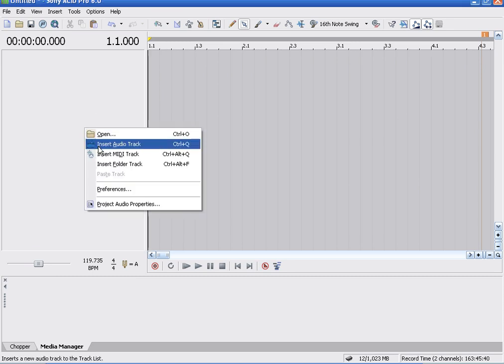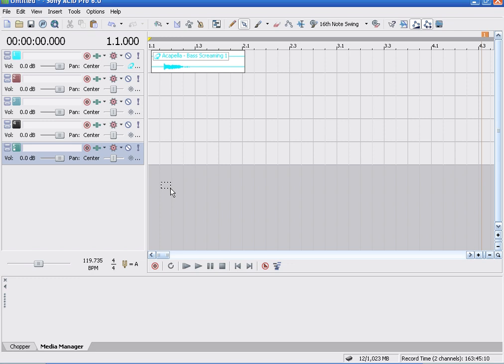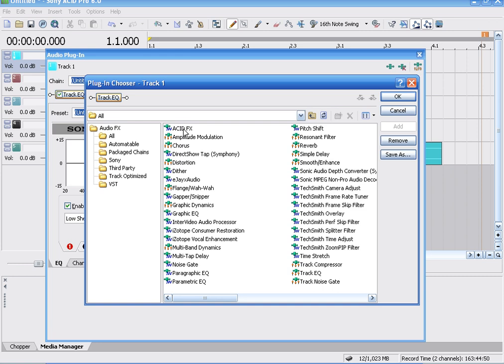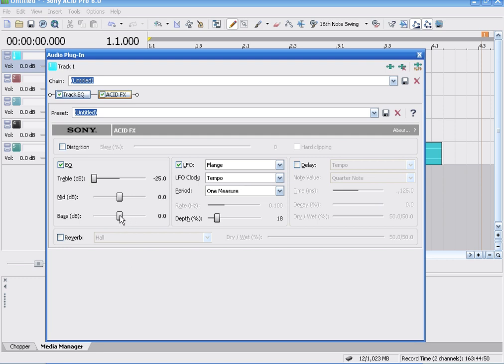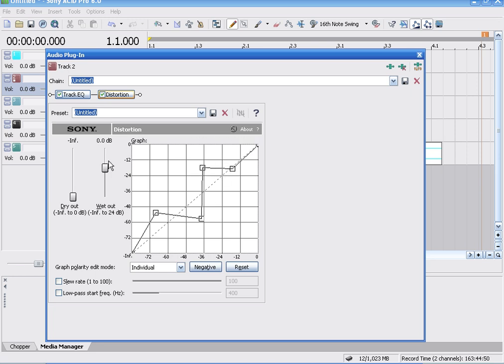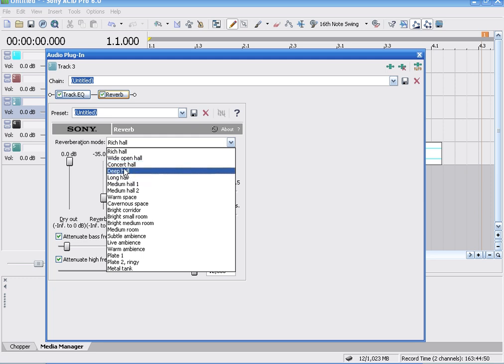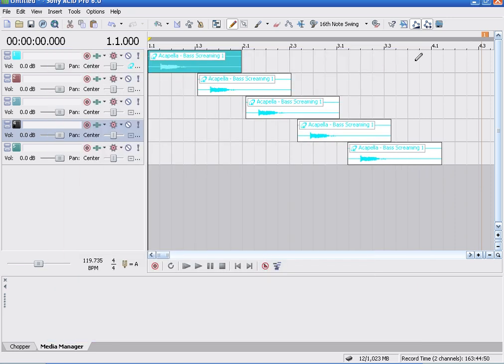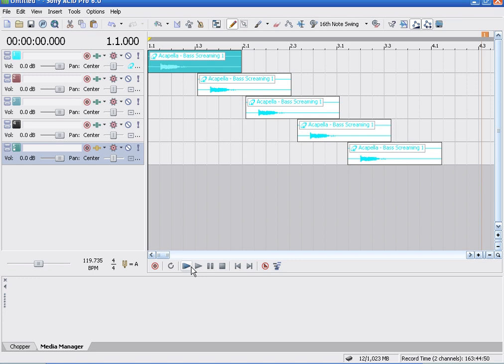sony acid 6 How To Add Effects tutorial by djstyle